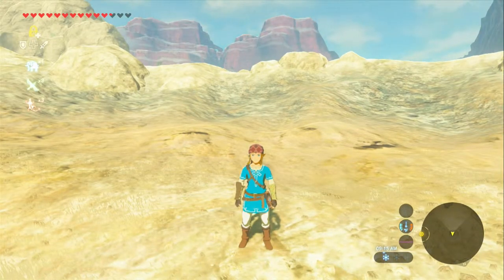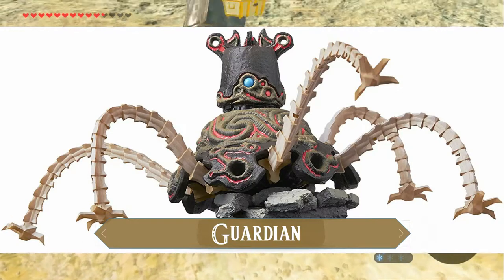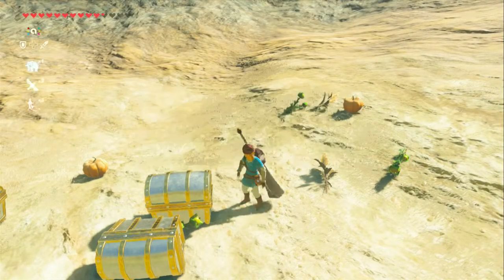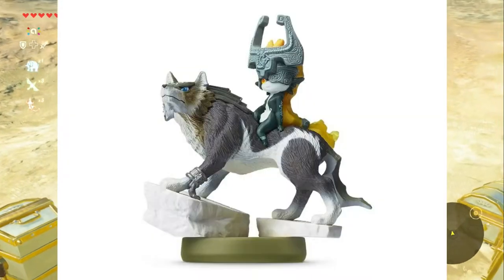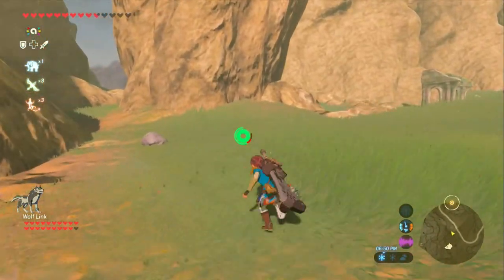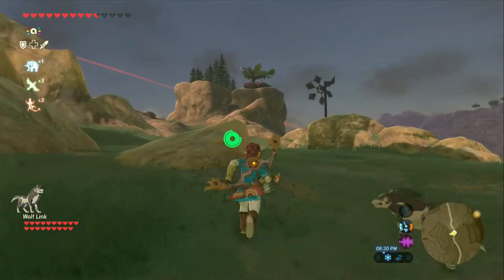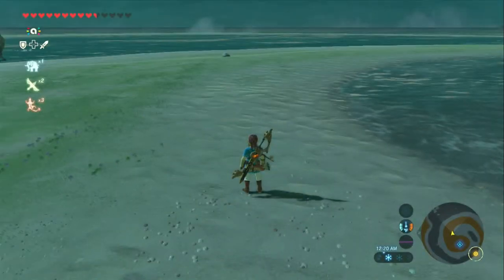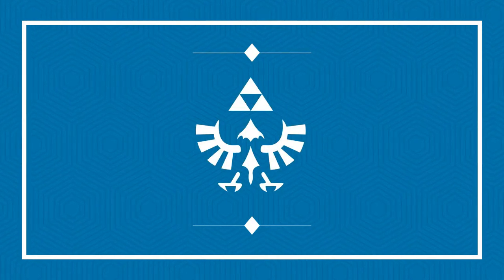All 22 BOTW Legend of Zelda Amiibos!!!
Complete set of Legend of Zelda Amiibos. Daily haul. No special tricks, 2 cool extras!!